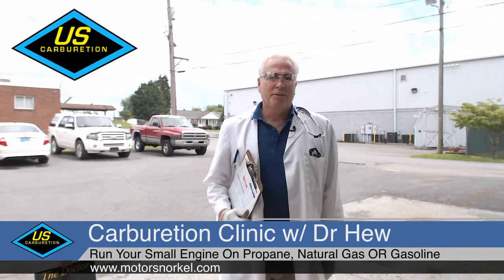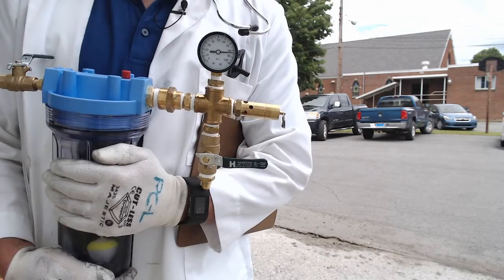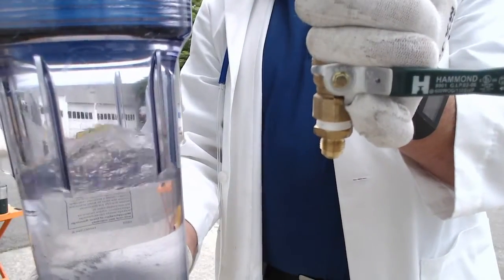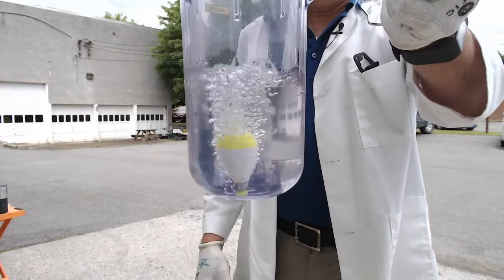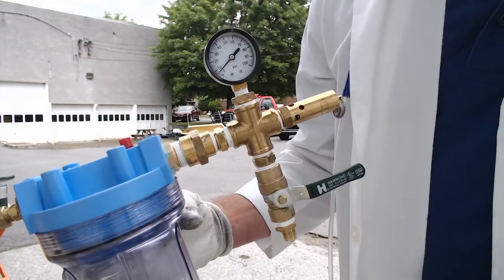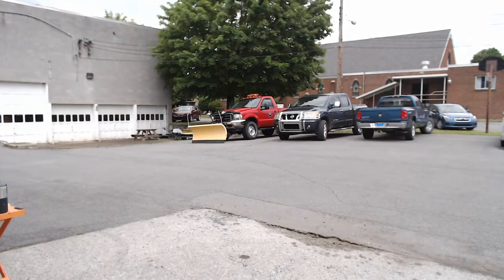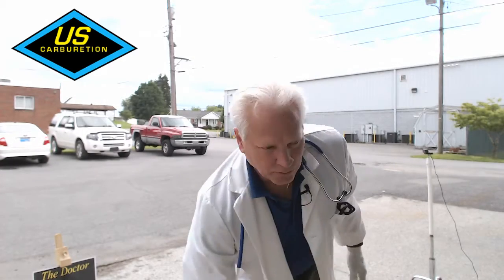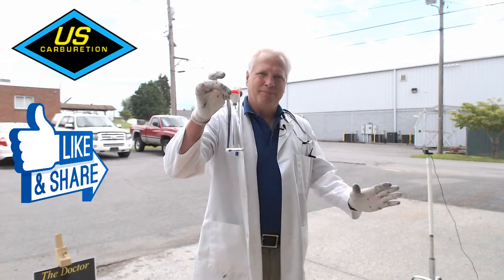Carb Clinic with Dr Hew Episode 9 - See Liquid Propane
Today Dr Hew Shows you what Propane looks like.